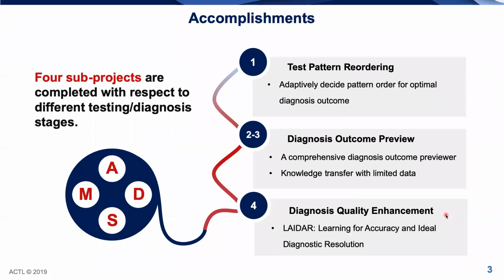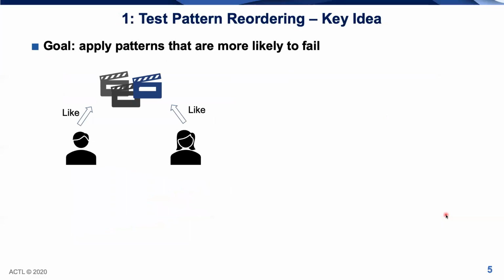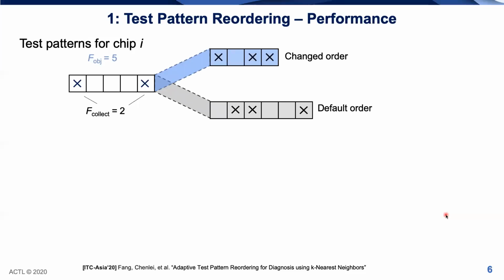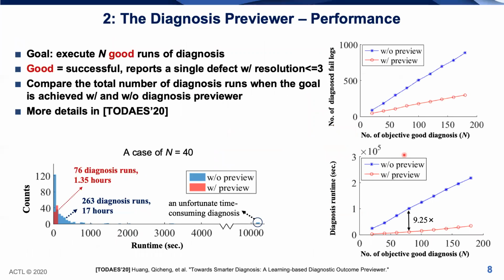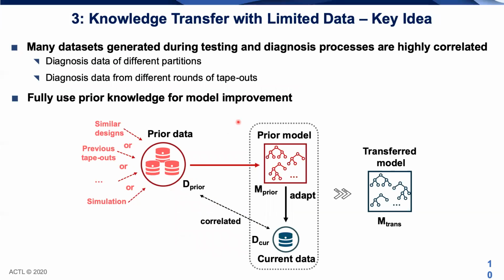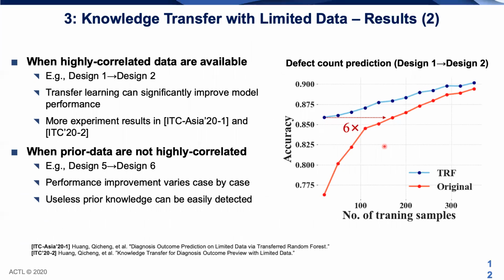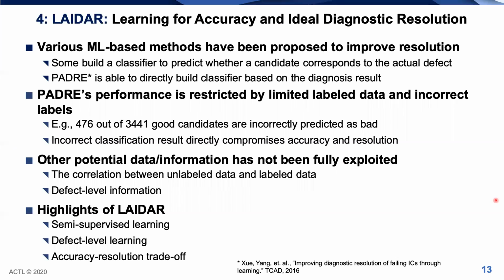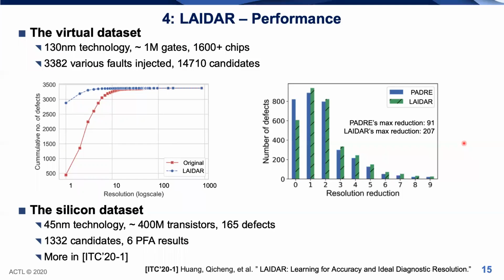MADS: A Machine Learning Assisted Diagnostic System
Presented by Qicheng Huang and Chenlei Fang